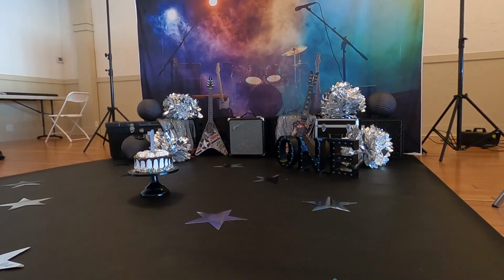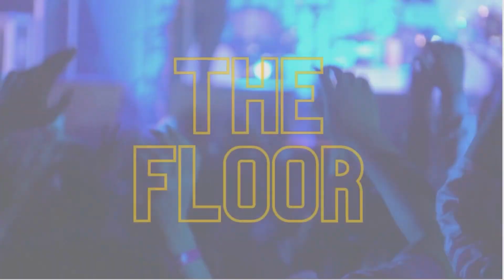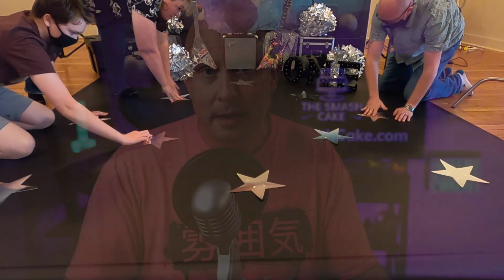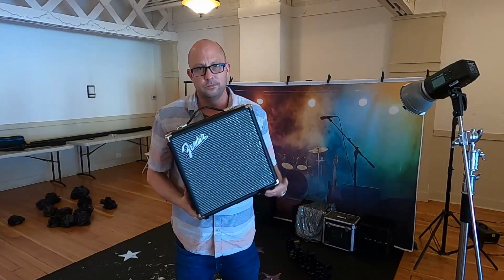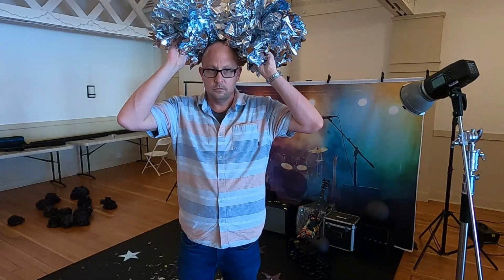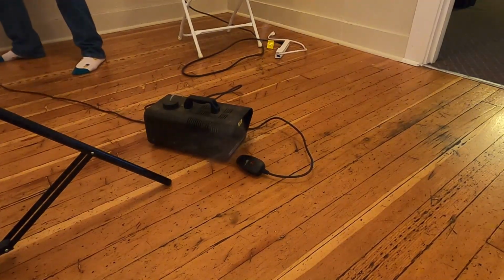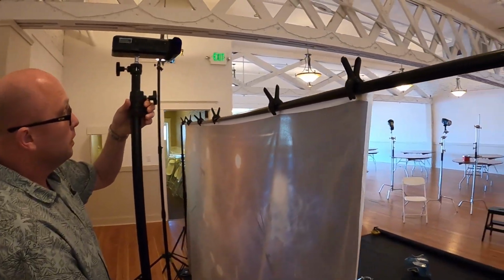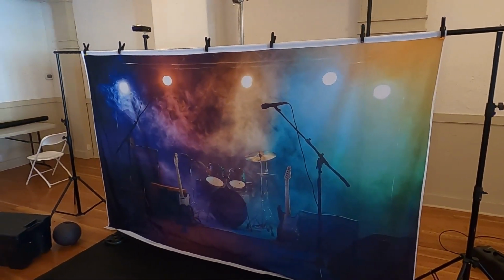Rock 'n Roll Smash Cake Photoshoot Behind the Scenes (BTS) - Cake Smash Photography Tutorial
In today's video " Rock 'n Roll Smash Cake Behind the Scenes (BTS) - Cake Smash Photography Tutorial "  We cover topics like Cake Smash set design, props for photography, studio lights and the importance of doing your own thing in professional photography.

In today's video we covered how we used studio lights to craft our rock 'n roll images but if you're looking for a deep dive on photography studio lighting set up (s) let me know in the comment section.  We are actually thinking about possibly doing a live stream once a week so if you're interested type " photography studio lights live " in the comment section and if we get enough takers we will go live.

Today's Props & Photo Equipment:
Camera: Sony a7III
Lens: Tamron 28-75mm F/2.8

Seamless Paper Floor
Silver Stars (ours are from Dollar Tree)
Milk Crates
Paper Lanterns (Dollar Store)
Silver Pompoms (Dollar Store)
Godox AD600
Lighting Gels
Flashpoint evolv 200
T-shirt: Target

FREE SMASH CAKE TRAINING:
is your place for first birthday photography training and all things smash cake. Articles and videos for photoshoot ideas with plans and practices to improve your photography studio.  If you're looking for photography blogs is a great option for you.

Chapters:
0:00​  Intro
1:48 Backdrop
2:59 Seamless Paper Floor
4:37  Silver Stars
5:38  Microphone and Stand
5:56  Guitars

6:19  Amp
6:41  Milk Crates
7:53 Paper Lanterns
8:08  Silver Pompoms
8:37  Fabric
9:20  Mistake #1 - Silver Stars Banner
9:42  Mistake #2 - Smoke Machine
10:26 Lighting
10:35 Main Light - Godox AD600 & 5' Octobox
11:18  Lighting Gels
11:58  Flashpoint evolv 200
12:21  HINT: Cheap Gels
13:01  Godox AD600
13:45  Rock & Roll BTS Pictures
14:18  Wrap Up

Some video clips, photos or graphics in today's video are from Canva.com and are used by this channel with permission in accordance with our Canva pro membership.
BTS video clips and photos were created by The Smash Cake and feature individuals that have signed a model release.

All video clips, photos or graphics in today's video are from Canva.com and are used by this channel with permission in accordance with our Canva pro membership.